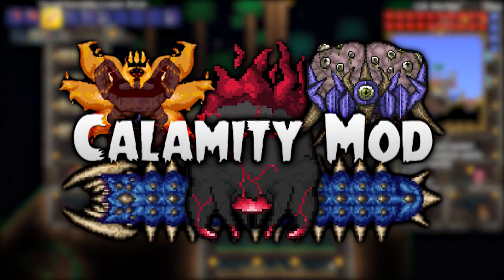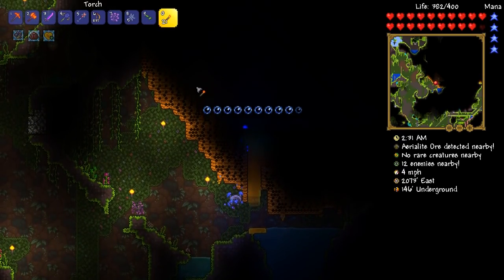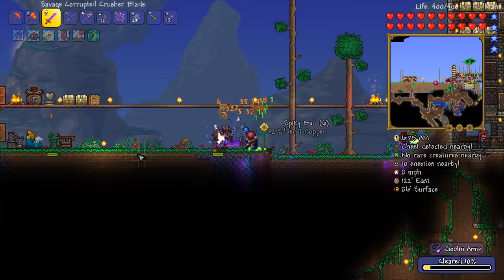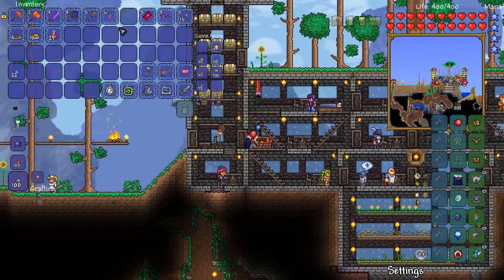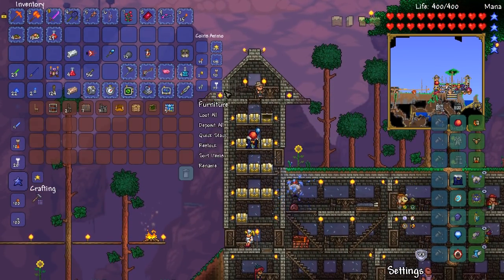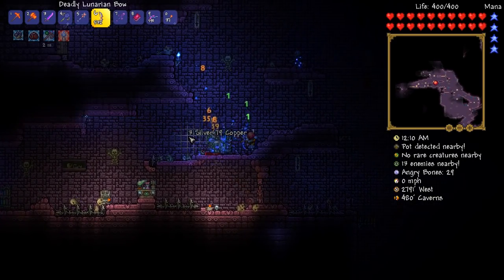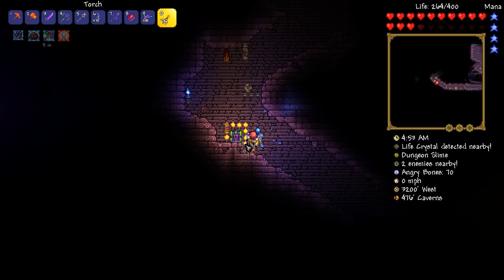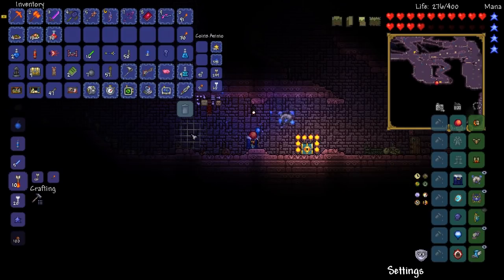🌳 Lunarian Bow, Night's Ray & Dungeon Loot! | Terraria 1.3.4 Calamity Mod Let's Play [Episode 17]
🌳 Terraria Calamity Mod - Making 2 EPIC new Calamity modded weapons and then looting the Dungeon!

★ Terraria Calamity Playthrough Series Playlist (Keep up to date!)

♬ Background Music
● INTRO - "Boss 2"